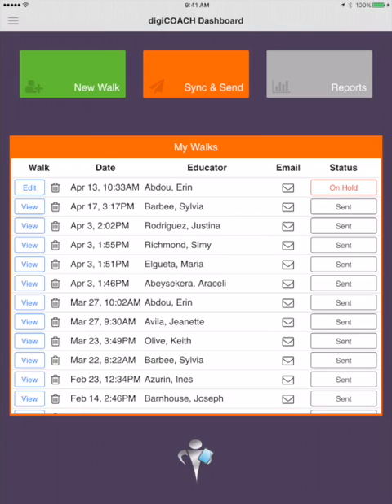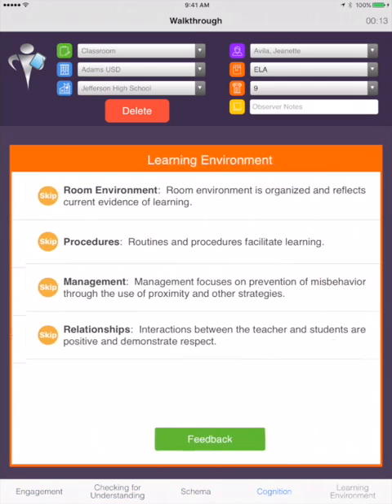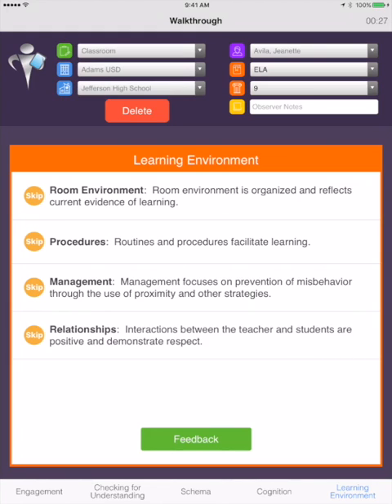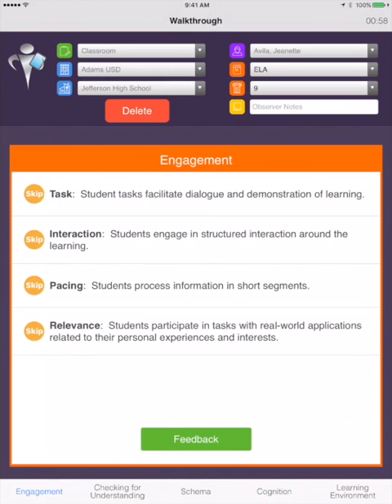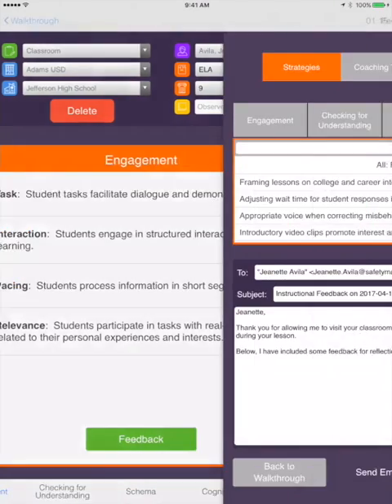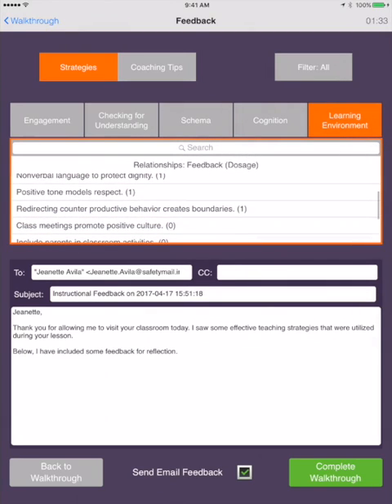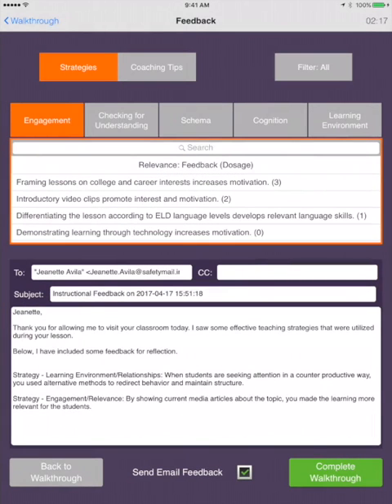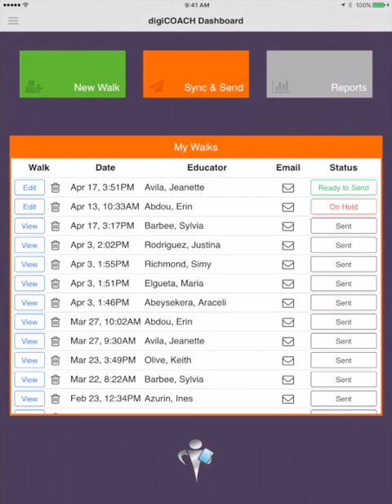New User Tutorial